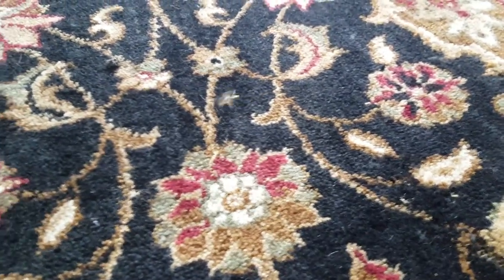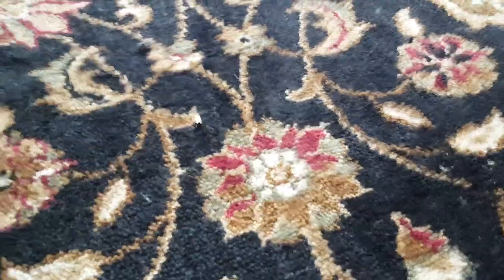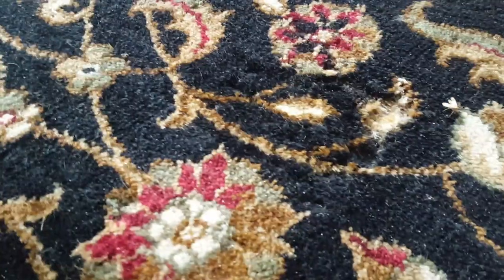Expensive Rug Destroyed by Clothing Web Moths in Holmdel, NJ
We were sent out to a home in Holmdel, NJ for a couple who were being plagued by little moths flying around all-around their living room.